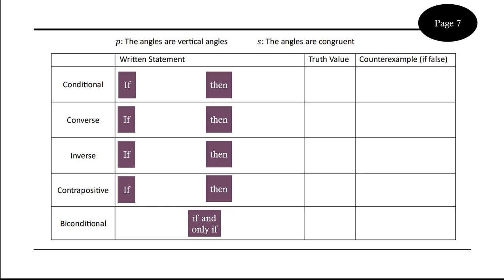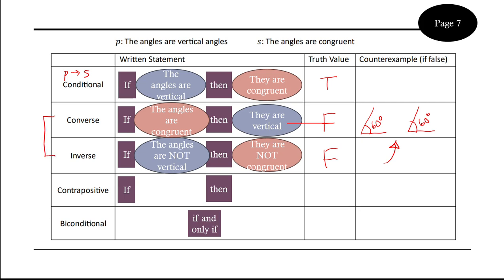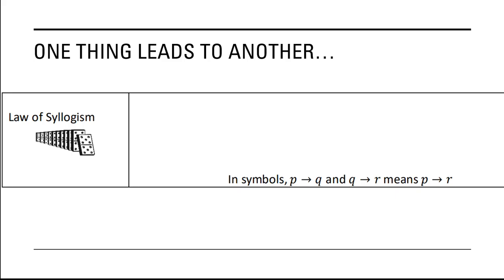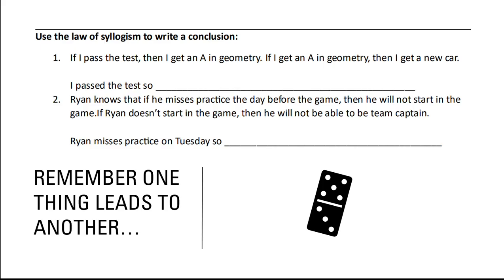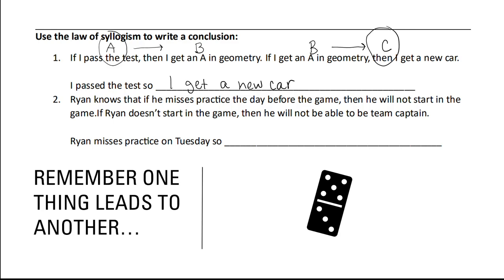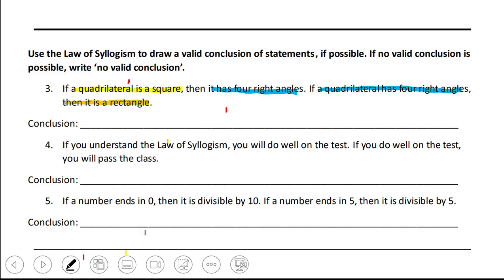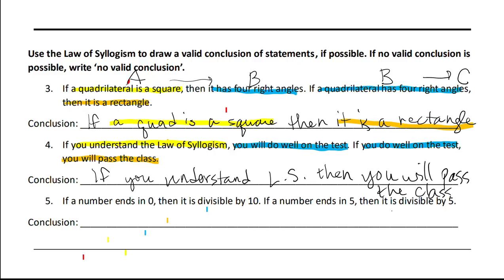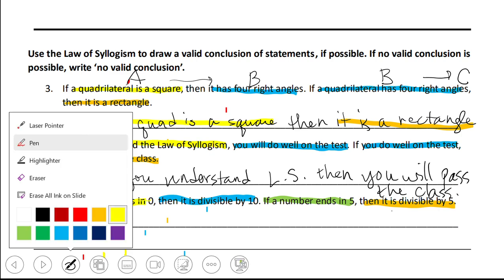2-3B Law of Syllogism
I can use law of syllogism to make valid conclusions.